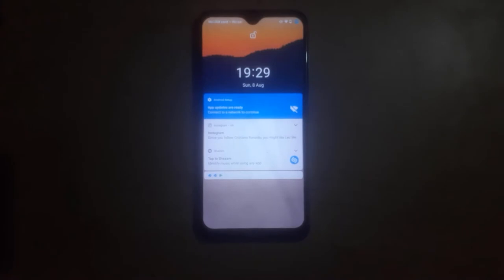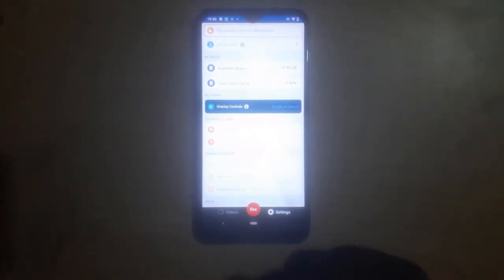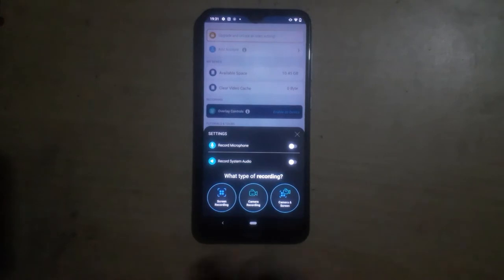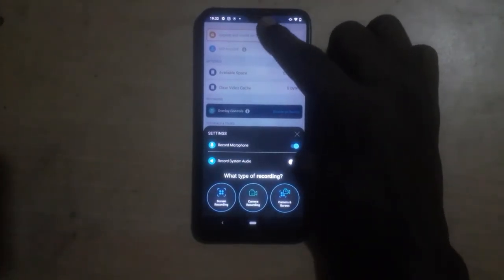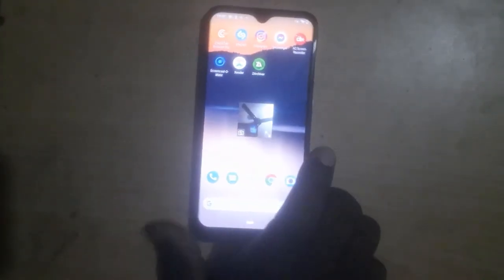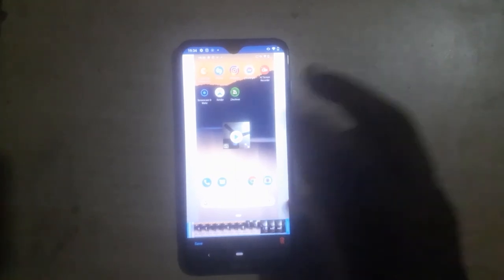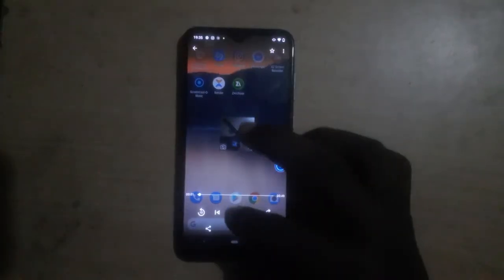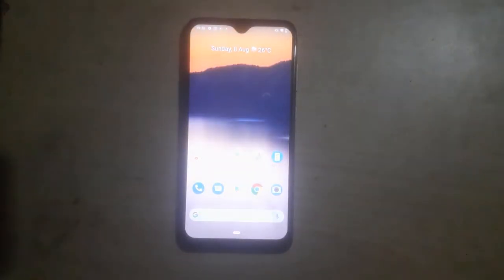How to use Screen recorder O matic